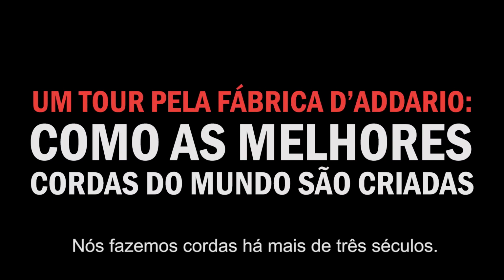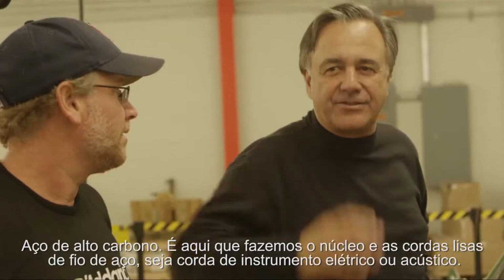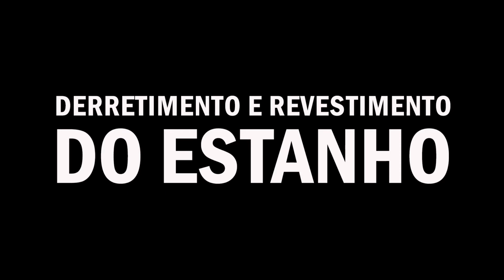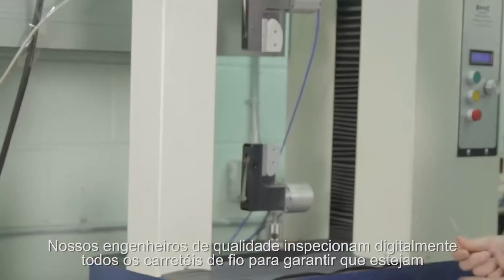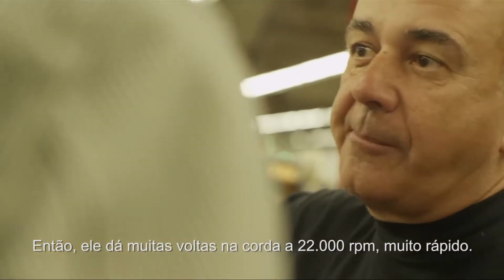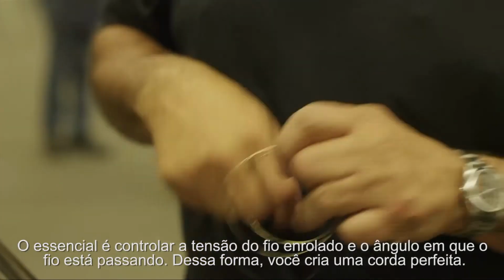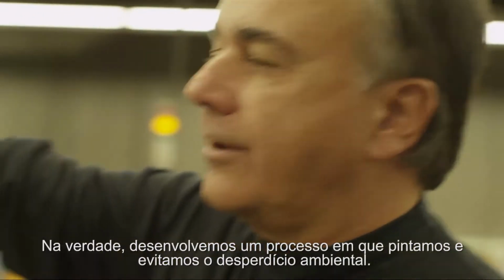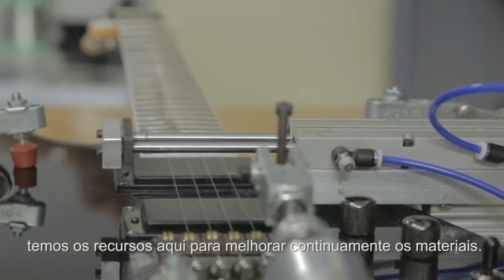Um tour pela linha de produção da melhor corda do mundo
Jim D'Addario nos guia nesse vídeo  e nos dá uma visão geral da fábrica de cordas de guitarra D'Addario.